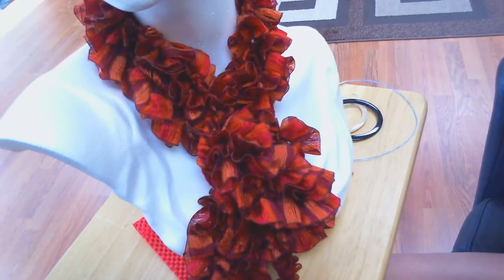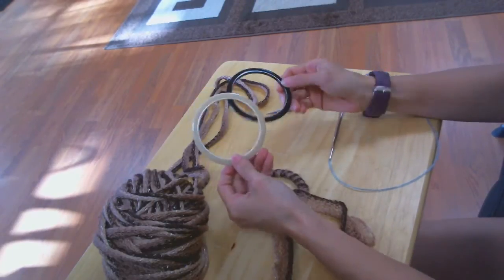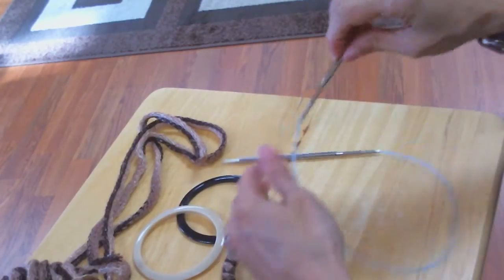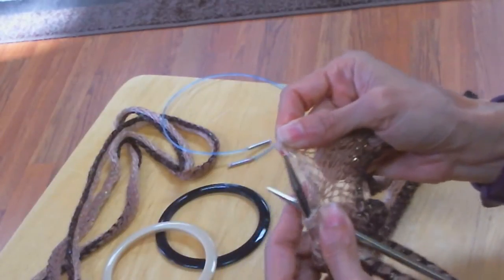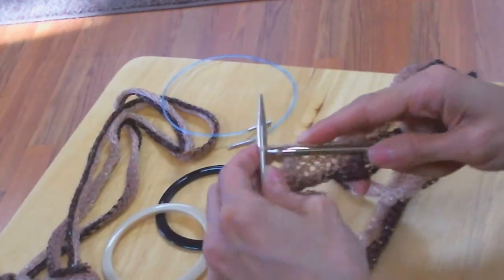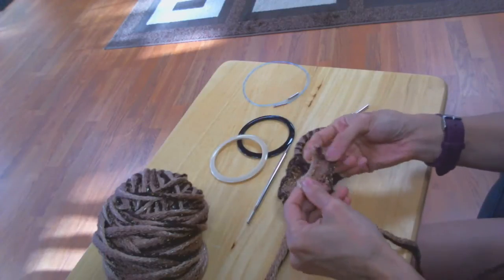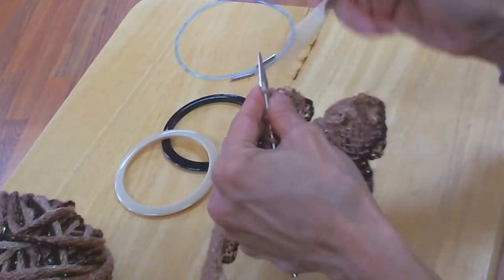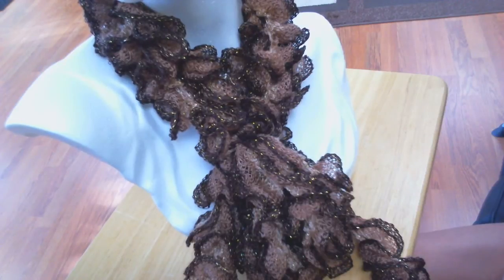Easy Knit Ruffle Scarf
This is an easy beginner's knitting project ... enjoy!